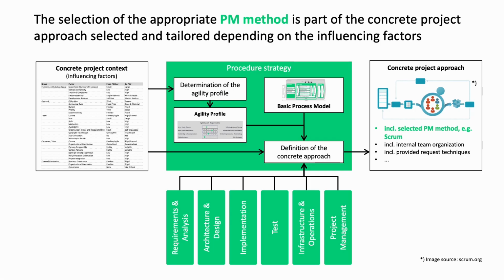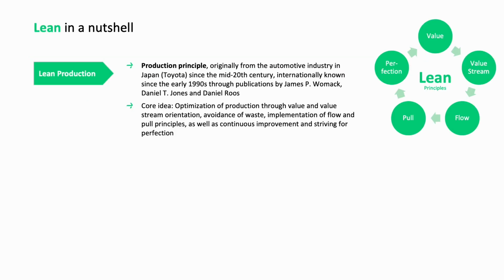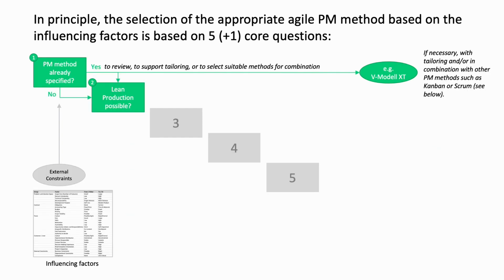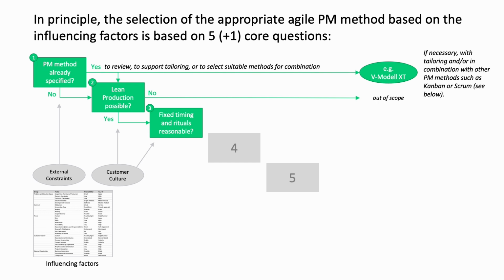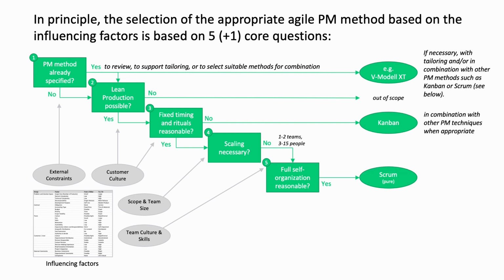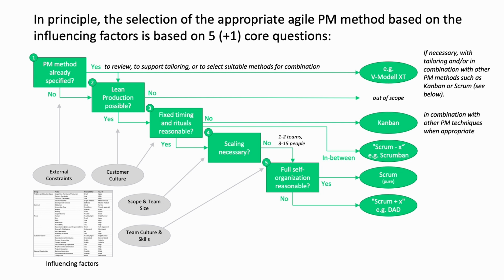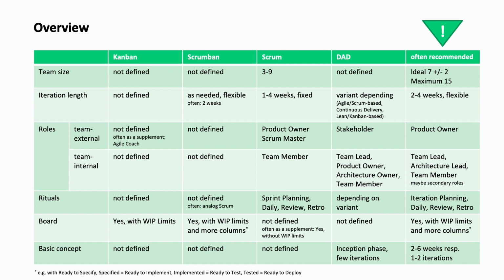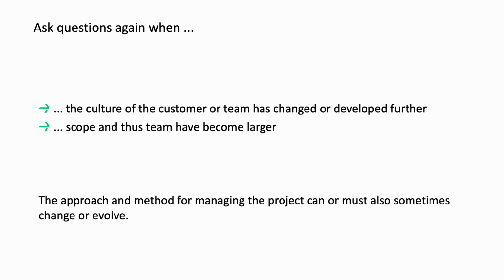PM Method Selection | BeST Practice (1.3.1)